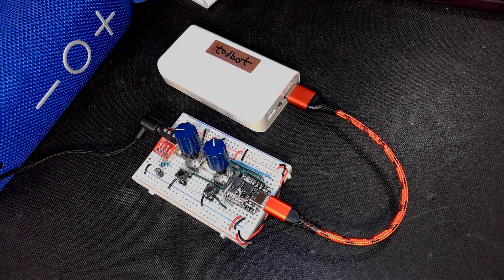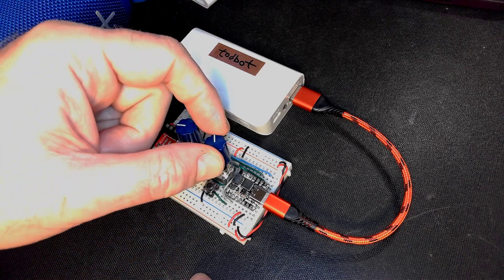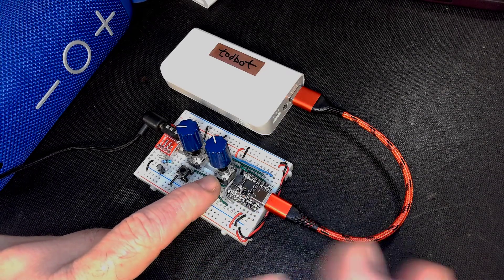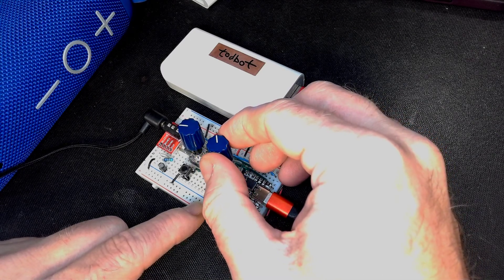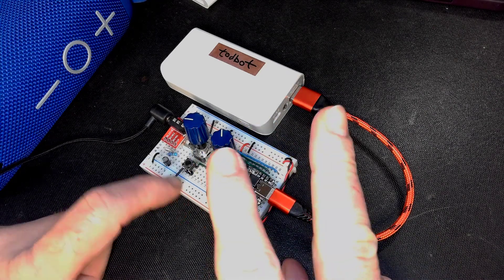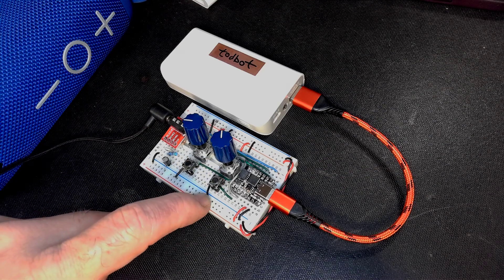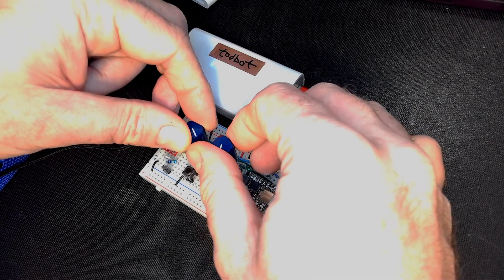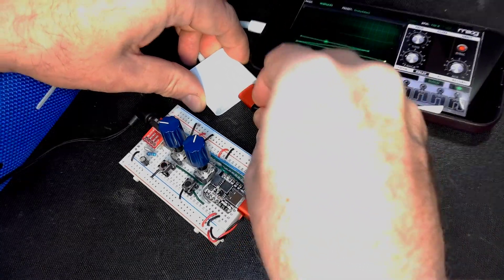Mozzi QTPy M0 Arpeggio fun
Latest in a series of using the Mozzi synthesis library for Arduino. This time to make an arpeggio explorer toy for non-musicians, and a test platform for my Arpy Arduino arpeggiator library.